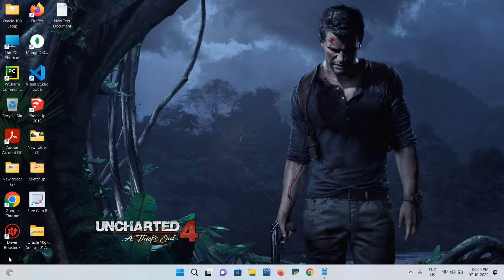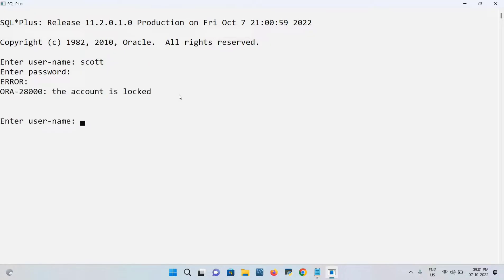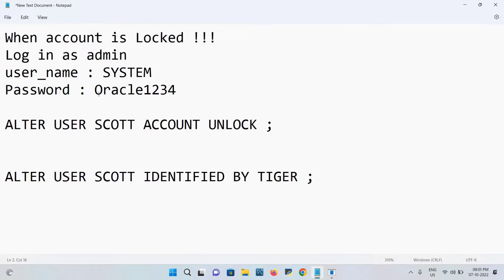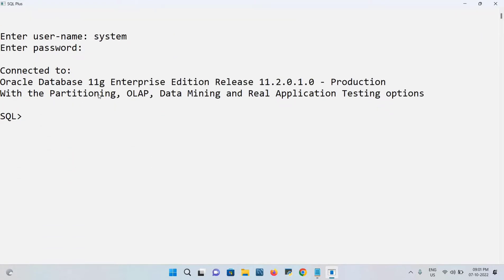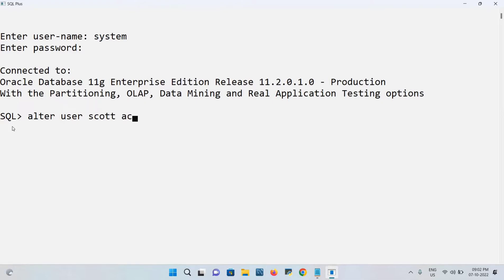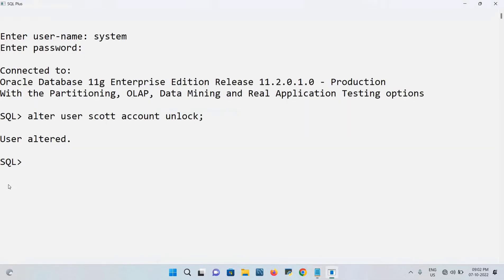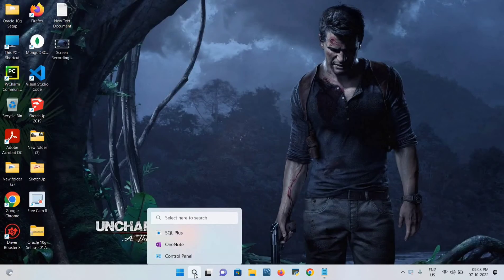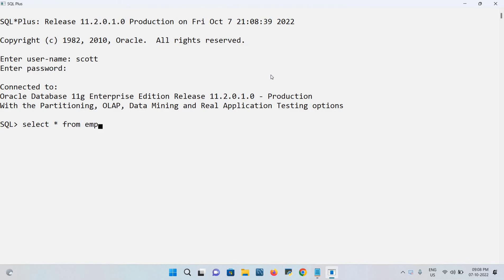unlock user on database: 100 per working follow this steps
Do More collaboration for learning database
Topics covered
SQL installation

SQL software guide

MySQL installation

MONGODB installation
🔗you tube :  mongo support